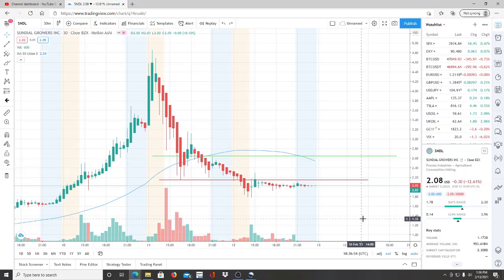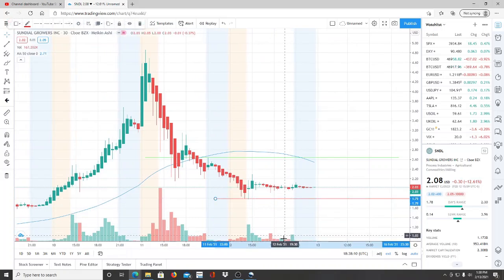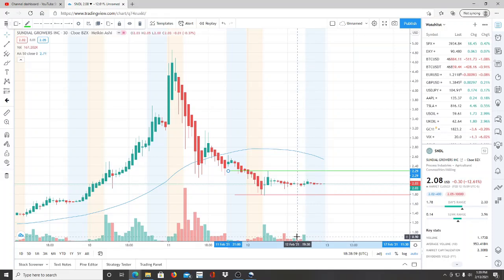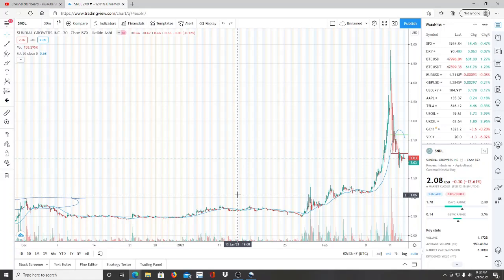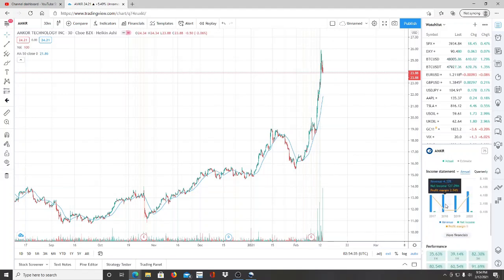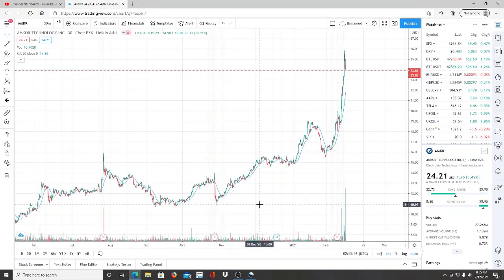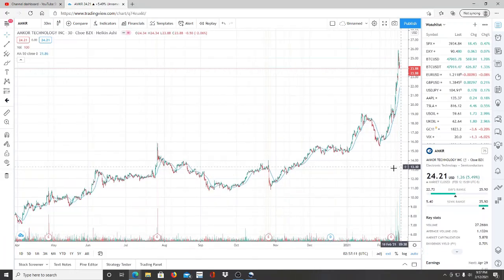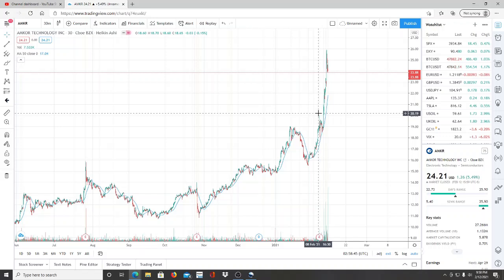SUNDIAL GROWERS INC SNDL STOCK CHART ANALYSIS